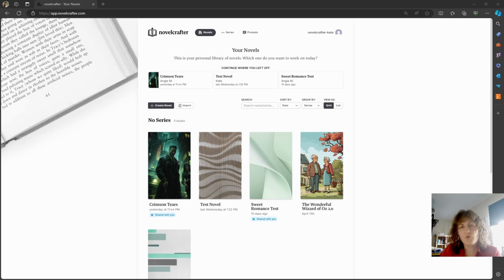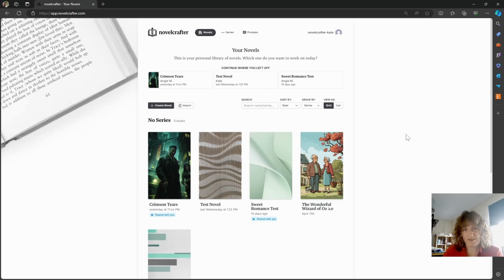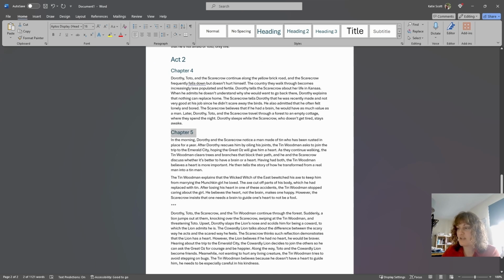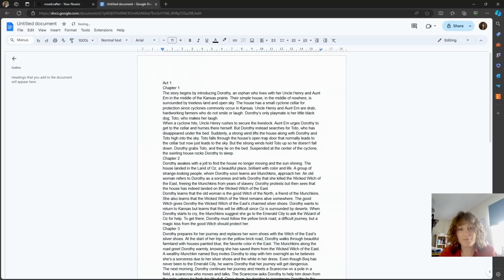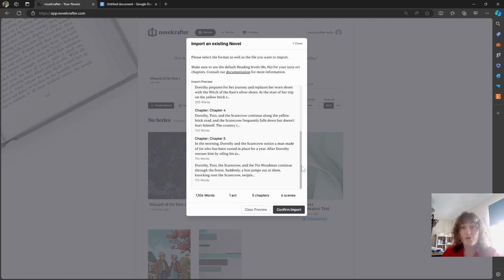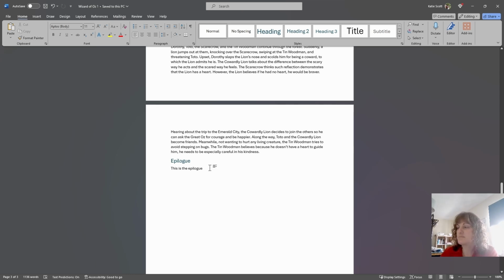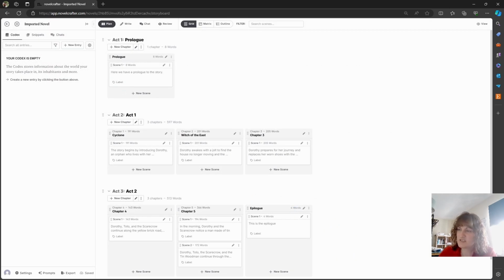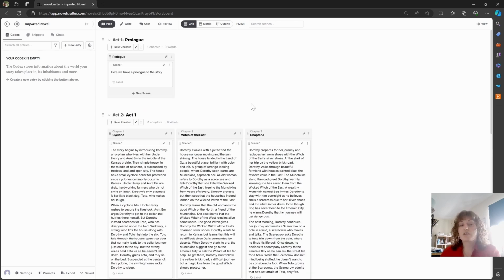How to Import Your Novel into Novelcrafter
What do you do if you have already started a novel? How do we easily get it into Novelcrafter to continue our work?

We have you covered in the import feature. In this video, I’ll first show you how to import a novel, and then give you three real-time examples of importing different novel structures.